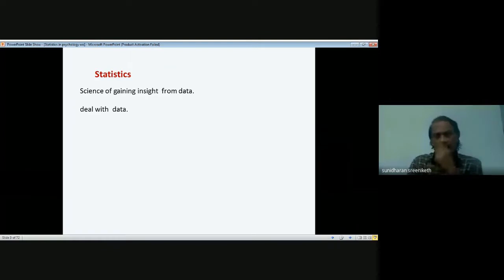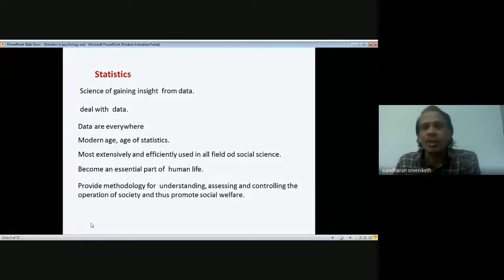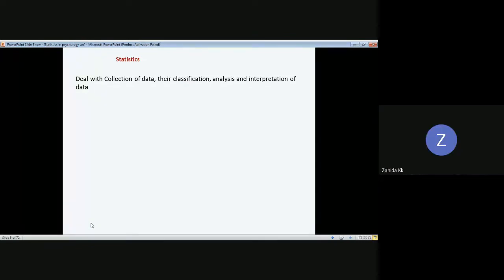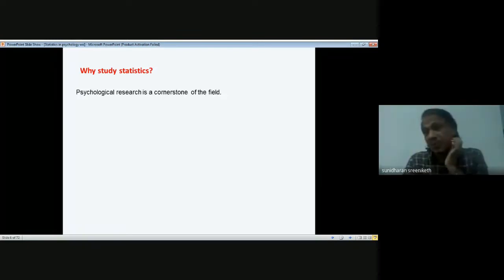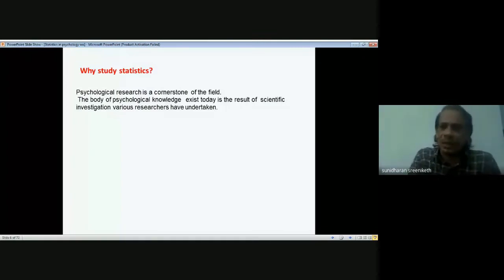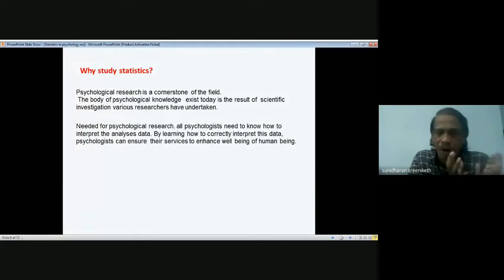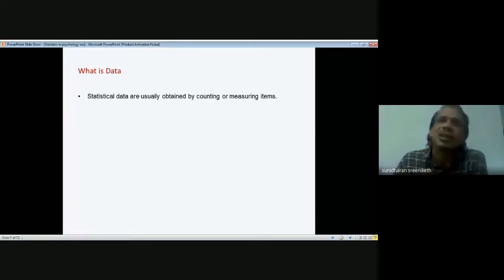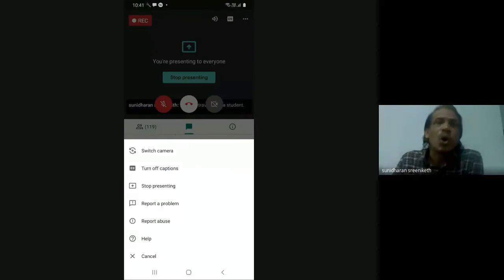Counselling session MPC 6 1 of 5